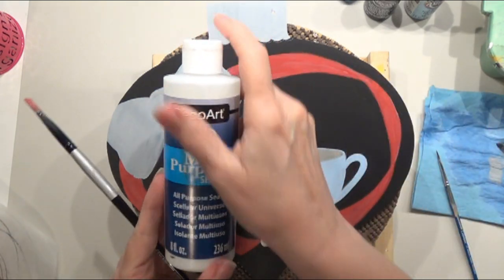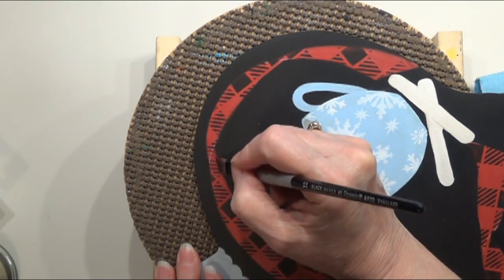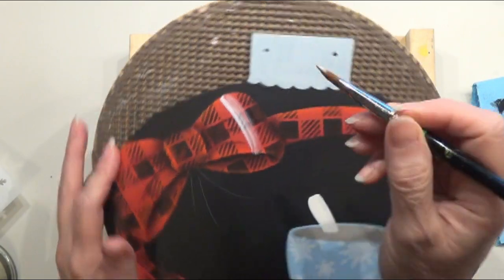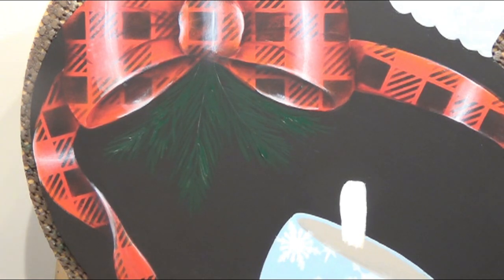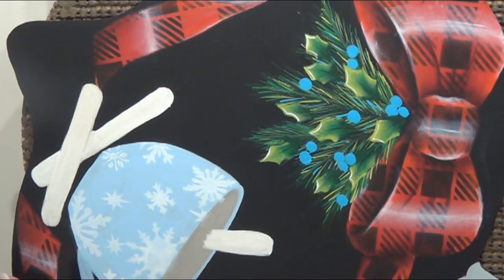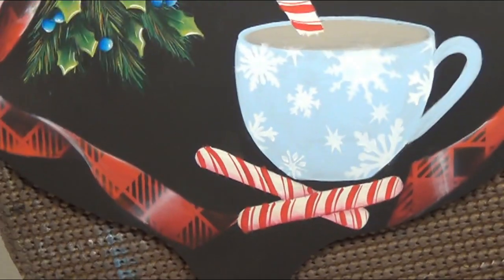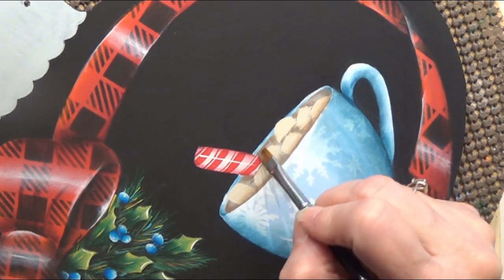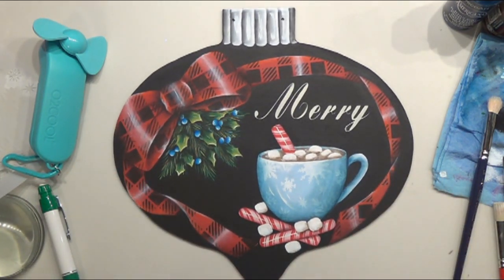Acrylic Painting Hot Cocoa & Peppermint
Acrylic Painting Hot Cocoa & Peppermint step by step

Packet which includes written instructions, step by step photos and line drawing available

Pinterest: Lonna's Art Design/Lonna's Stroke of Art